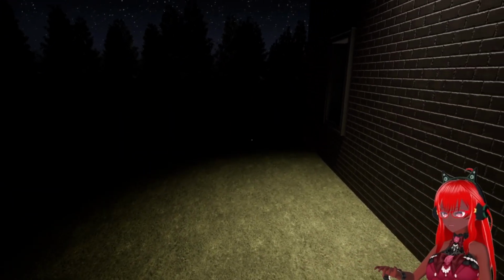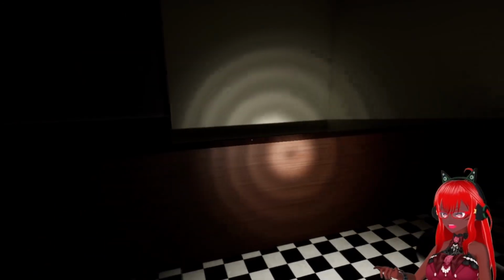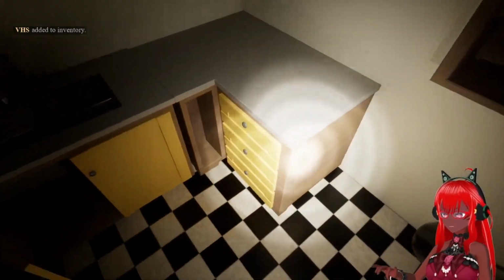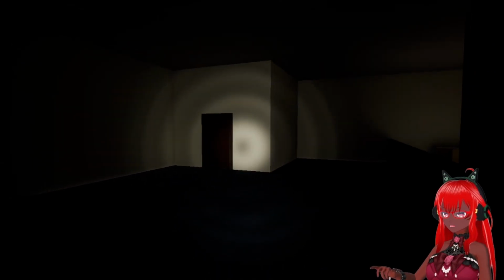Red Ring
Trying out an indy horror game today